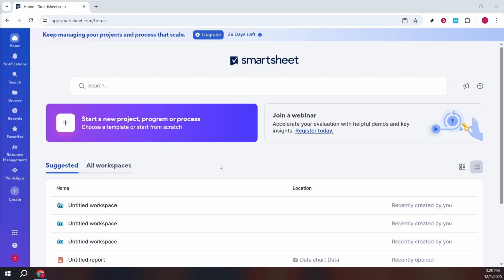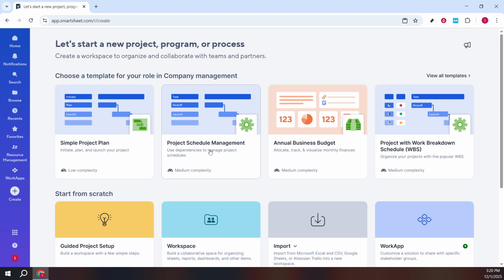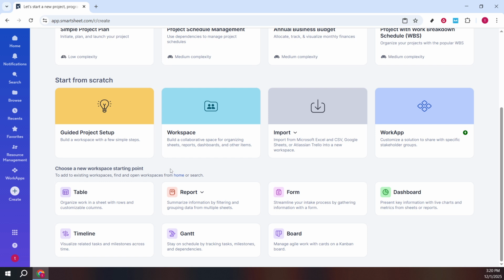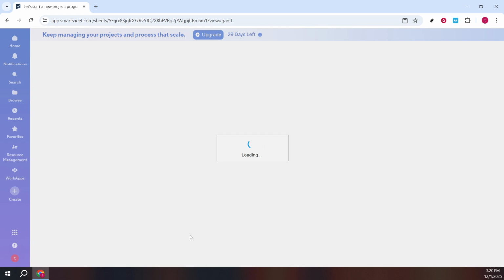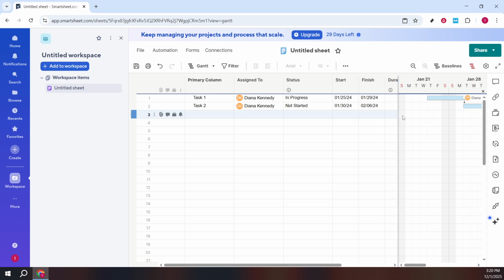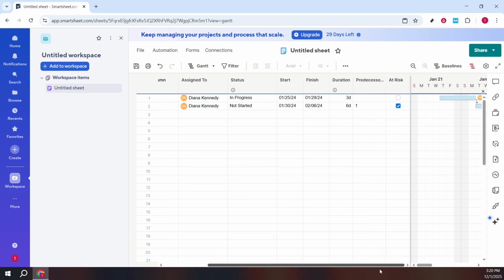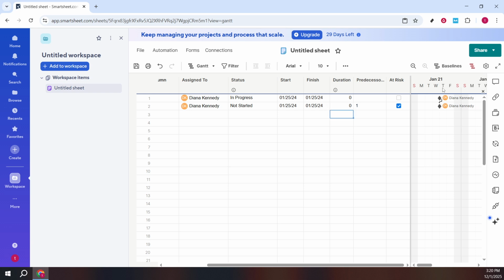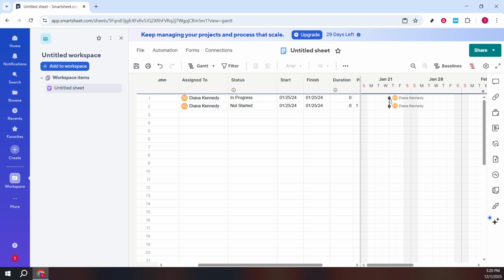How To Create Milestones In Smartsheet [2026 Guide]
How To Create Milestones In Smartsheet